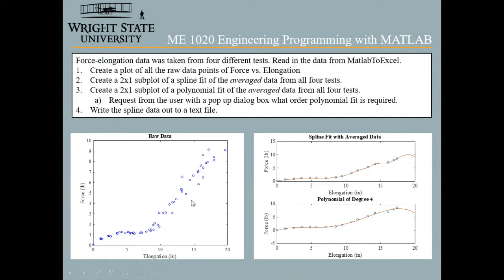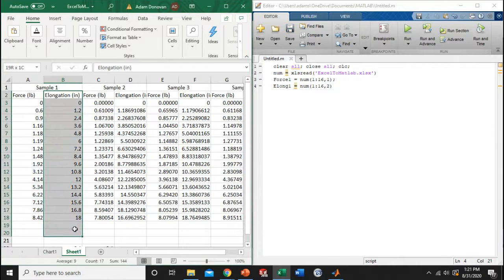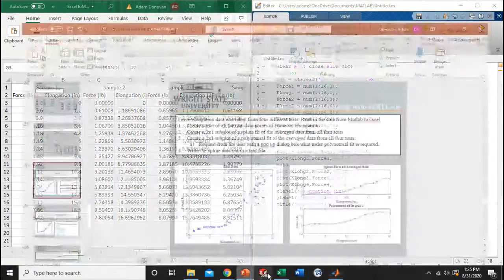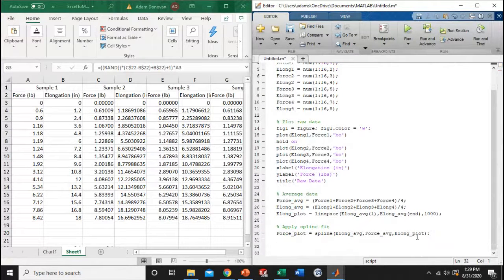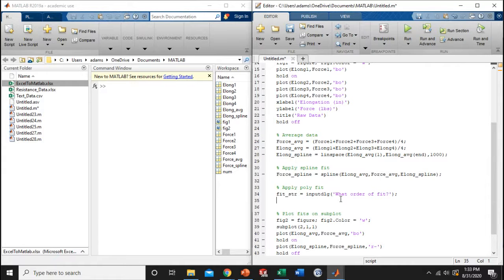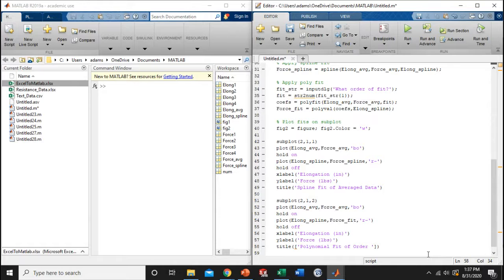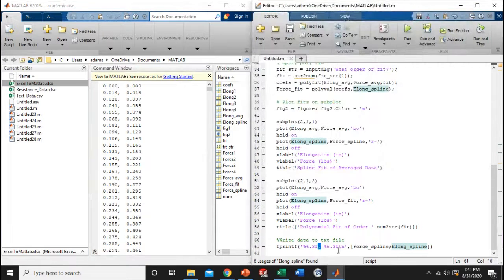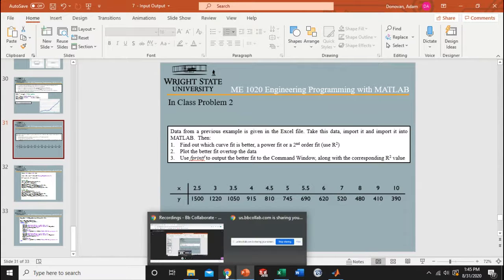2 xlsread Example